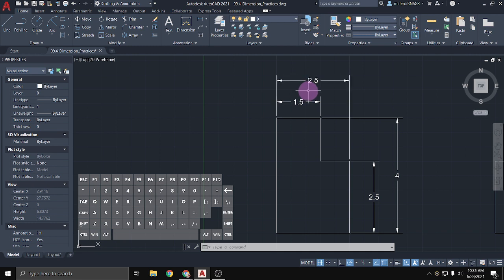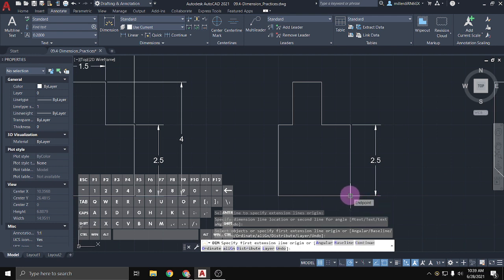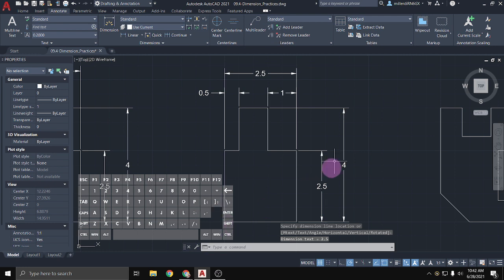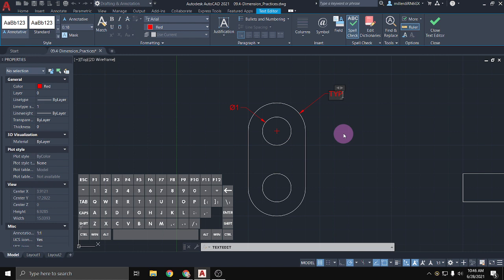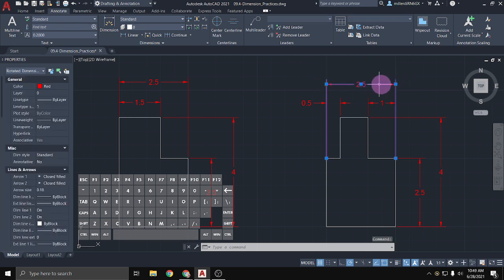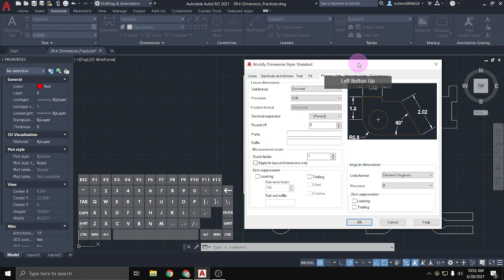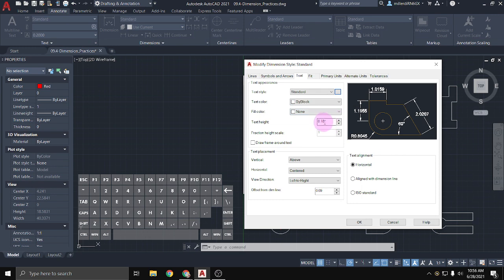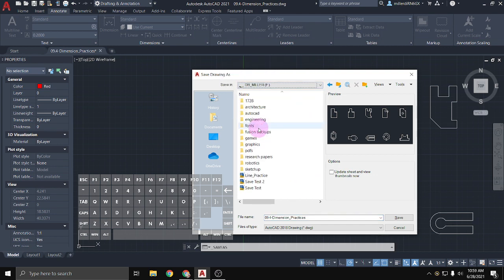09.4 | AutoCAD Dimensions and DIMSTY